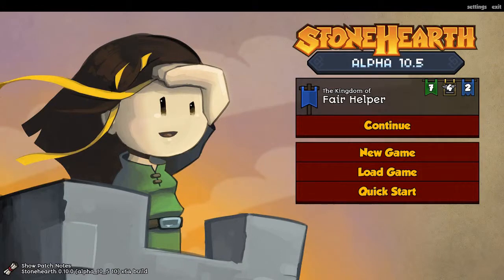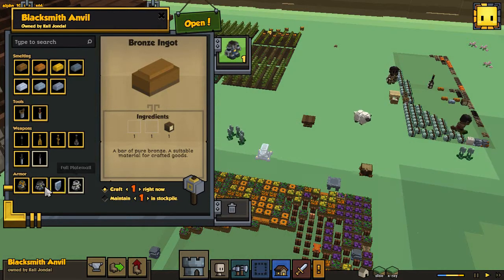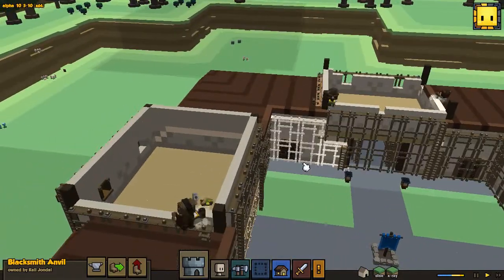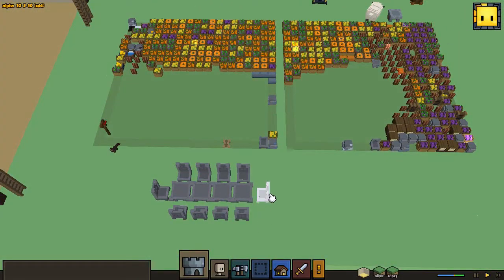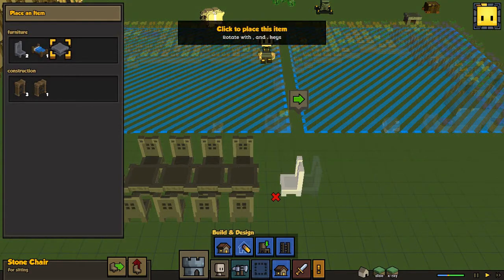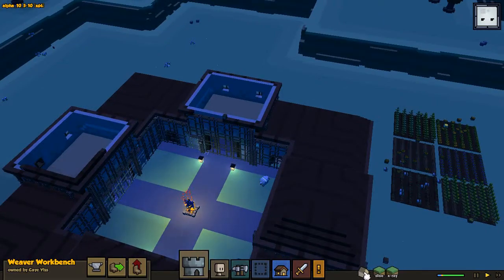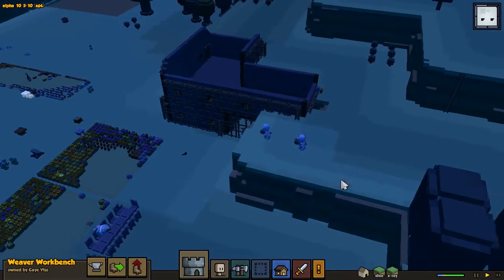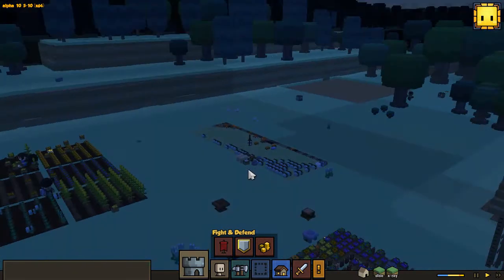Stonehearth - #20 - Almost done!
Episode #20 - In this episode we almost completed the town center/hall! Just a bit more! And then my Hearthlings will have to take down the scaffolding, then we can see the town hall in its full glory (ugliness).